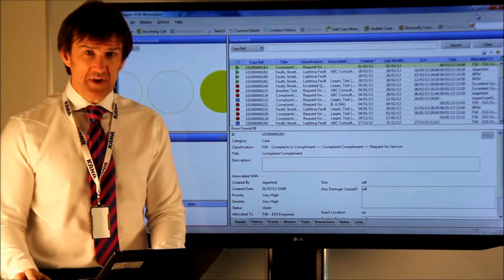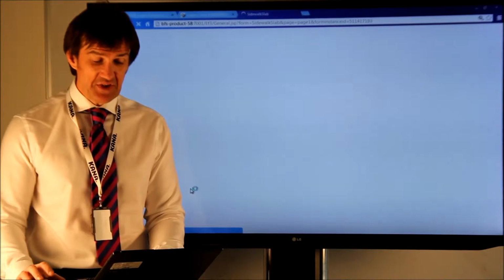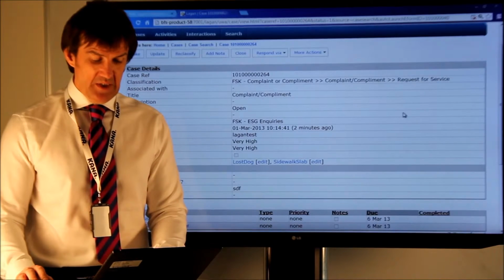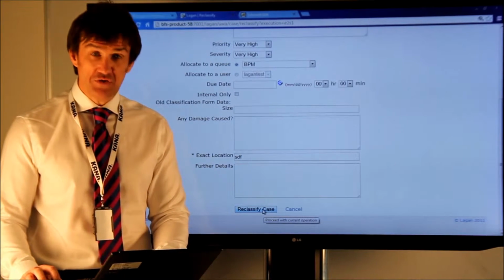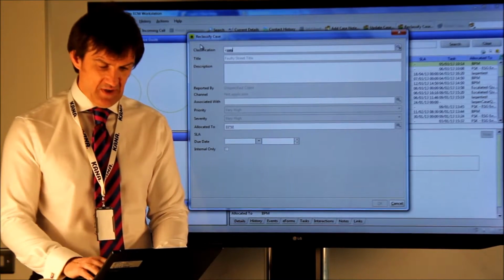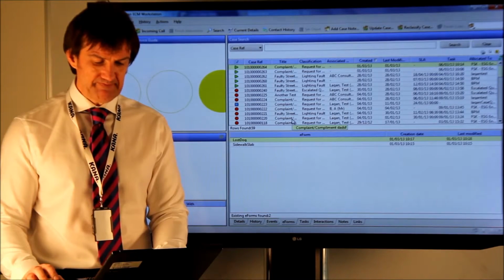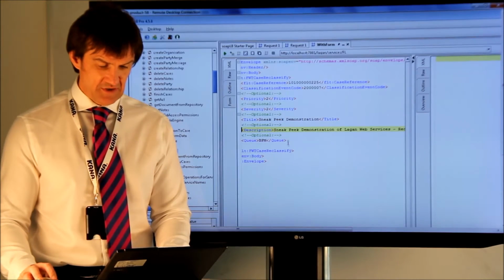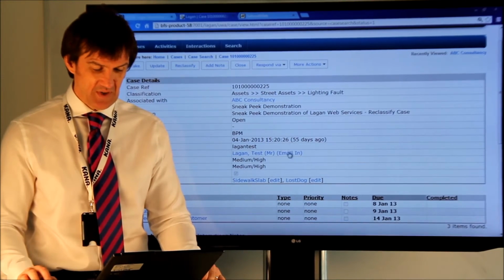LAGAN Enterprise - Change Case Type / Reclassify Case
LAGAN Enterprise now supports easy case reclassification with automated updating of case SLA and queue assignment.